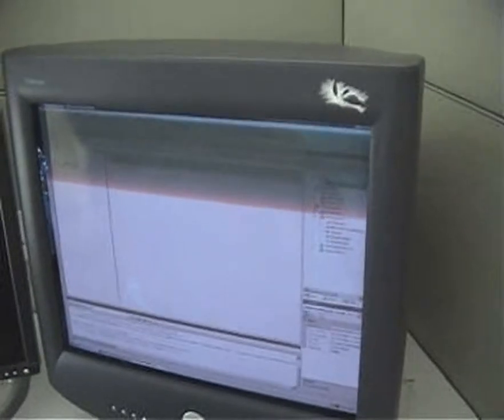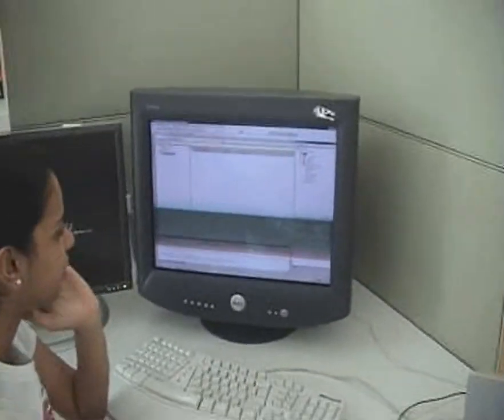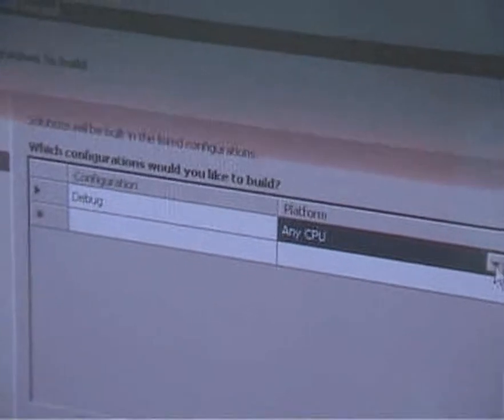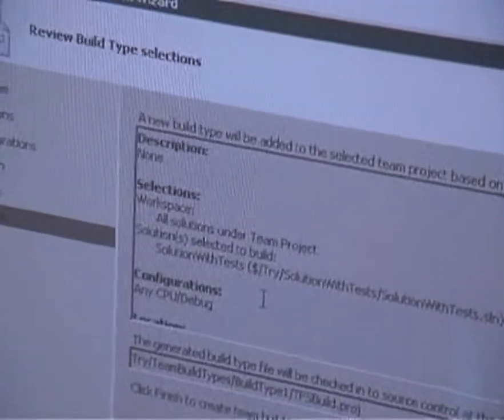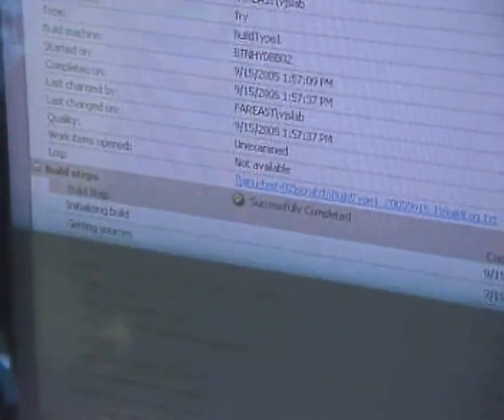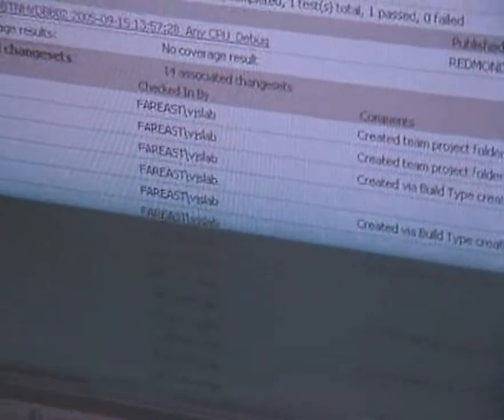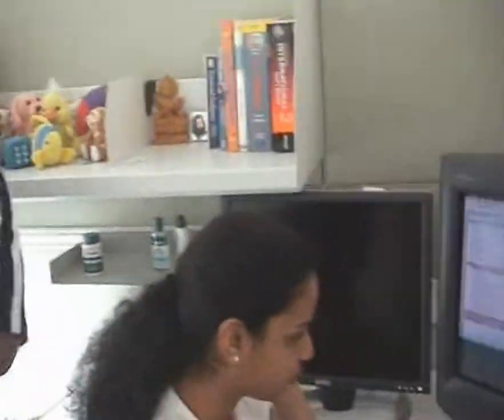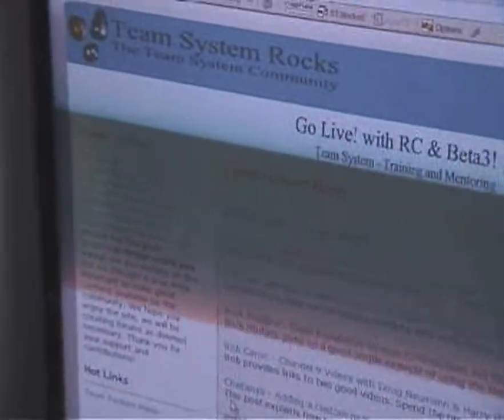Anutthara Bharadwaj & Abhinaba Basu: Team Build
Originally uploaded Dec 8, 2005 by Charles

Anutthara Bharadwaj & Abhinaba Basu show us around the product unit team of Team Build, an out of the box build system providing end-to-end integration. A short demo shows some of the cool features of TB.